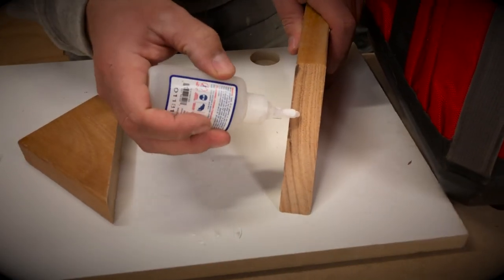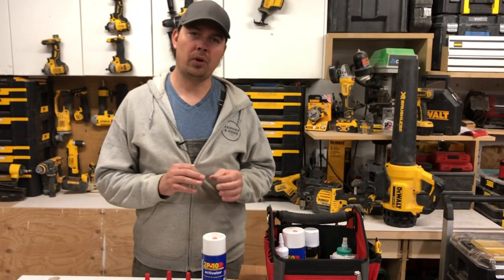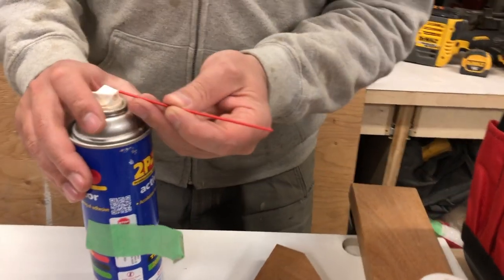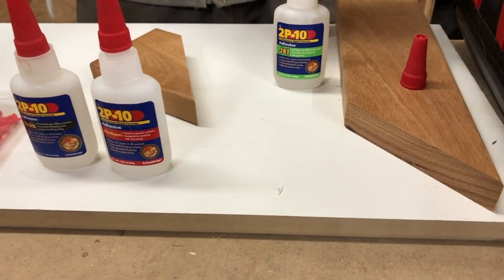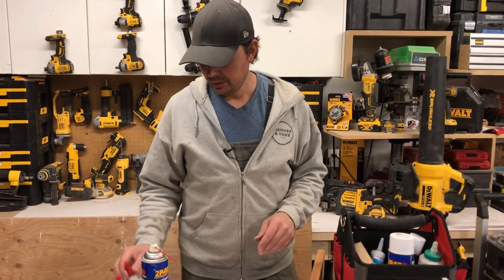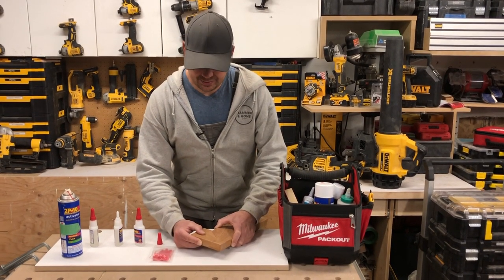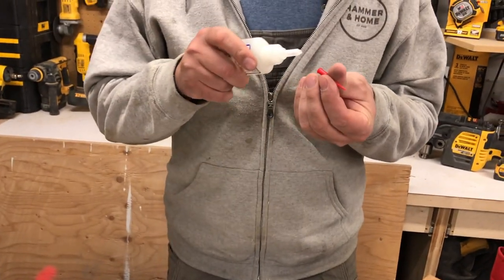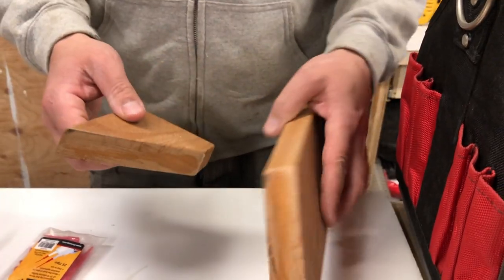How to use 2P10 Glue & Activator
Brad demonstrates how to use 2P10 Glue & Activator. Check it out on Amazon USA Amazon Canada and Walmart USA

OTHER ITEMS USED IN THIS VIDEO:
Festool Clamp
Amazon USA
Amazon Canada